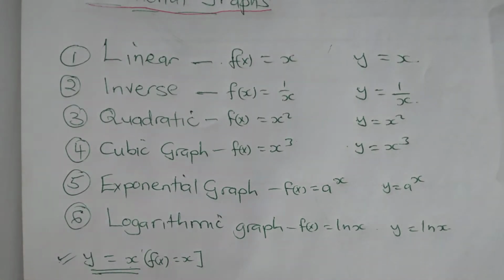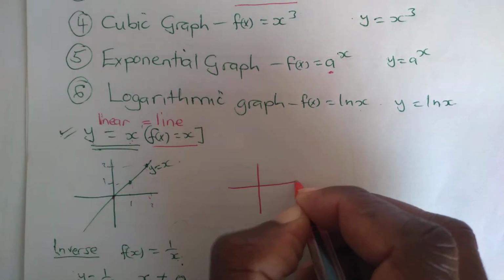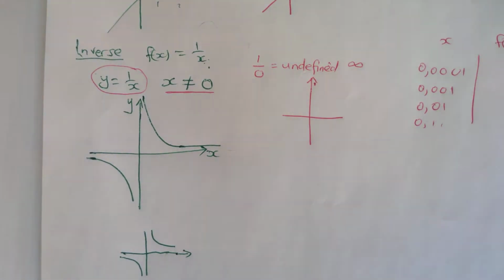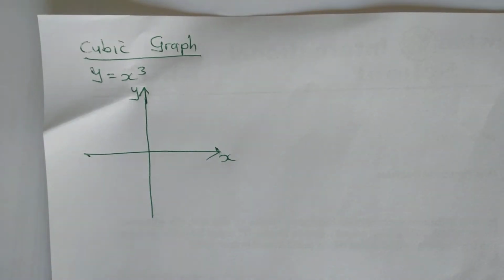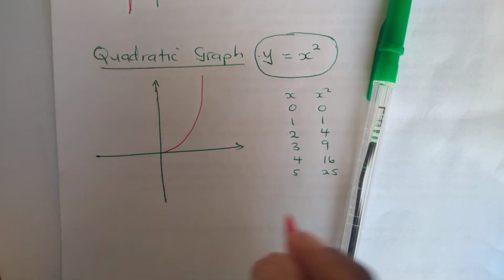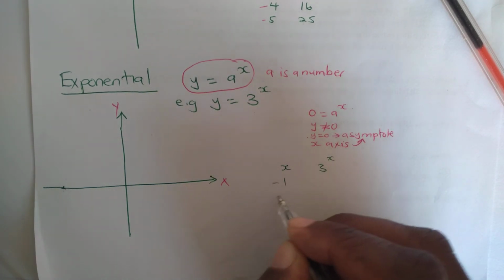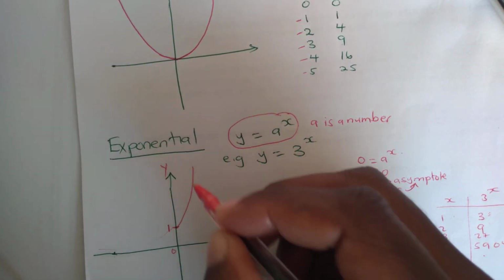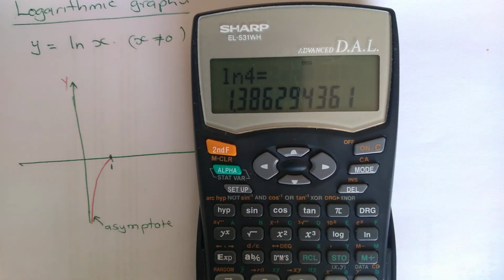Basic functional graphs Sketching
Sketching of BASIC functional graphs.

*Linear Functions
*Inverse Functions
*Quadratic Functions
*Cubic Functions
*Exponential Function
*Logarithmic Functions

Next video will be on Transformation of Functions.